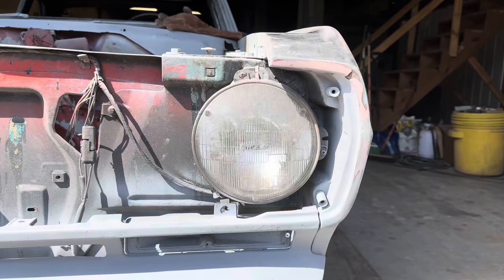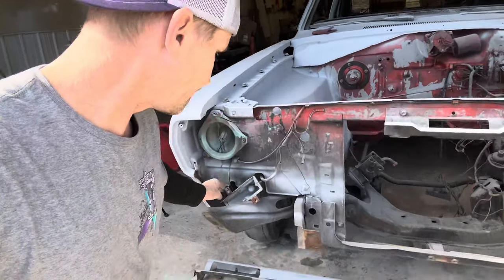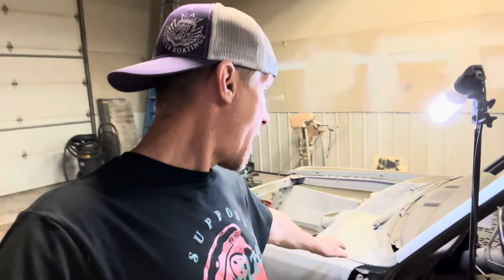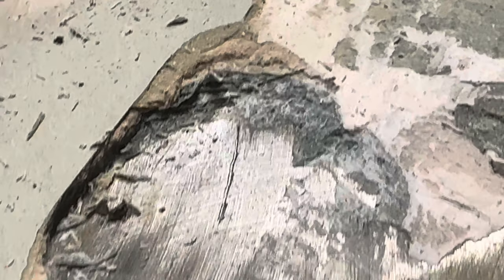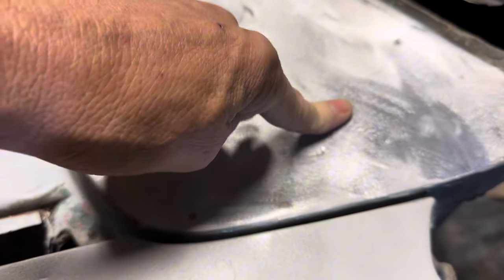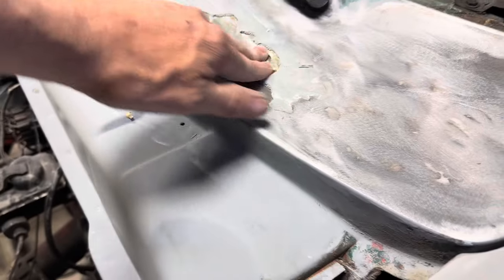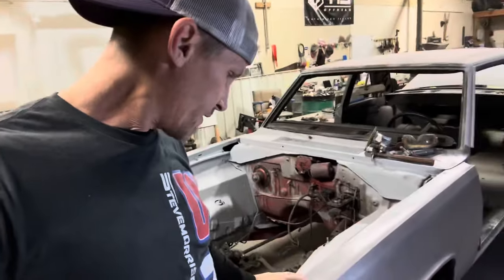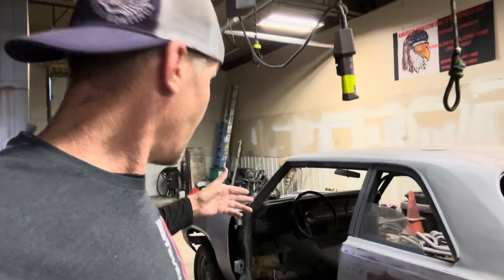Car Build - 67 Valiant Build - Part 2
Watch as we continue the bodywork on the 67 Plymouth Valiant in part 2 of this build series.

In part 1, we started tackling the rust and dents on our Mopar or no car 1967 Plymouth Valiant (check it out Now, in part 2 of this classic car restoration series, the bodywork continues!

Bodywork continues on our '67 Valiant!
Don't miss this classic car restoration update
Variation 2: Detail Focused

In the last video we began the bodywork process on Austin's 1967 Plymouth Valiant, tackling those rusty spots and dents. Now, in part 2, we're smoothing out the panels, getting this classic ready for a fresh coat of paint.

More bodywork progress on our Plymouth Valiant
Classic car restoration in action - Part 2
Tips and techniques for DIY bodywork

We use Bare Metal Stripper to strip paint and powder coating from wheels and parts.  You can purchase Bare Metal Stripper on their website BareMetalStripper.com  Let them know 710 Performance sent you!

Inkbird PID Controller
3/8" Electric Solenoid Valve 12-VDC

9Pcs/Set Universal Vacuum Cleaner Attachments
502 Piece Professional Plug Kit
40 Pc 1/16" to 3/4" High Temp Silicone Plug Kit
5 Roll High Temp Masking Tape Kit
160pc High Temp Assortment Kit
20pc Extra Large High Temp Silicone Rubber Plug Kit
3/4" Wide High Temp Masking Tape
50 Piece 1/16" X 3/16" High Temp Silicone Plug Kit
124 Piece High Temp Silicone Plug, Cap, Masking Tape and Hook Assortment

UGREEN Micro HDMI to HDMI Cable Adapter
Video Capture Cards, HDMI to USB 2.0